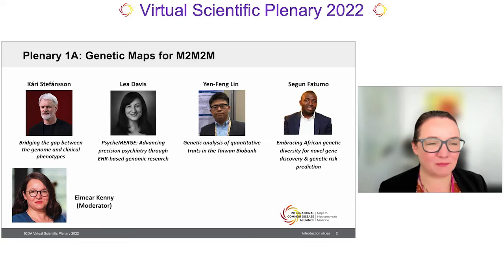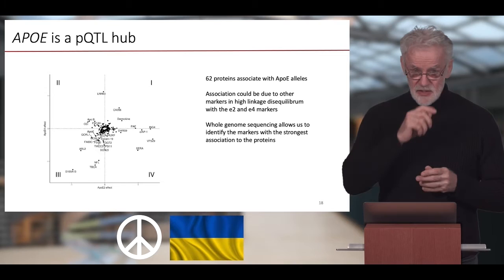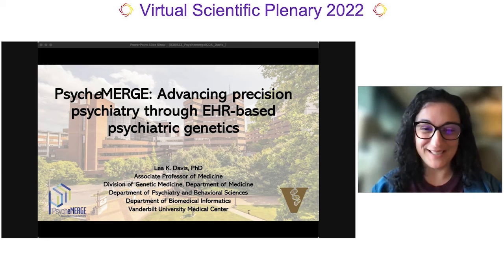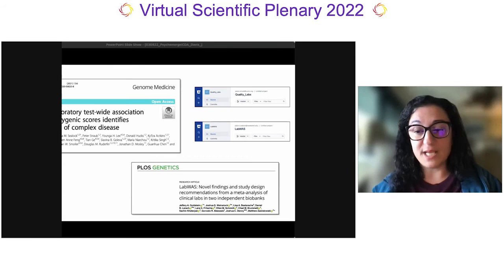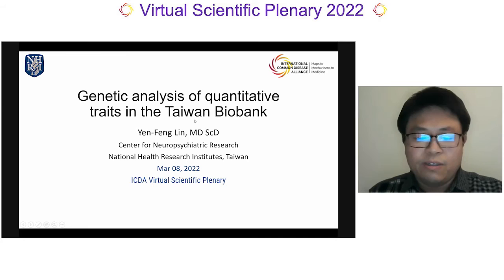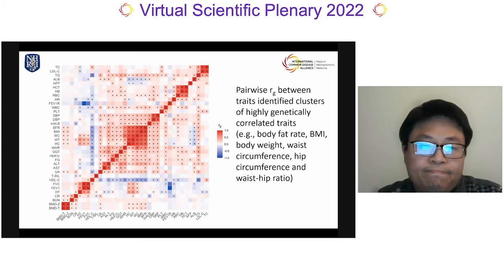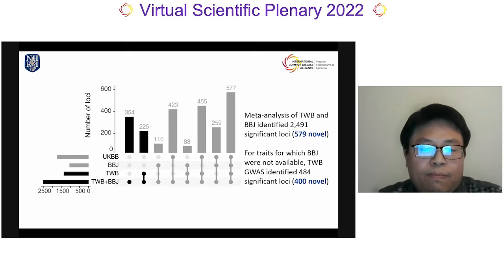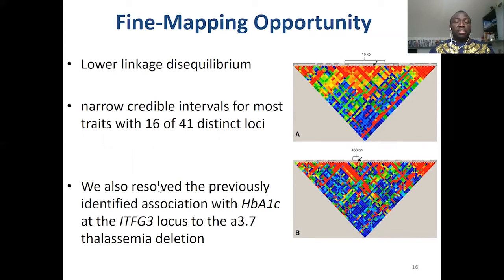ICDAbio Virtual Scientific Plenary 2022: Plenary 1A_Genetic Maps for M2M2M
Virtual Scientific Plenary 2022: Plenary 1A Genetic Maps for M2M2M

Speakers:
Eimear Kenny (Speaker)
Kári Stefánsson: Bridging the gap between the genome and clinical phenotypes (0:47)
Lea Davis: PsycheMERGE: Advancing precision psychiatry through EHR-based genomic research (18:45)
Yen-Feng Lin: Genetic analysis of quantitative traits in the Taiwan Biobank (37:22)
Segun Fatumo: Embracing African genetic diversity for novel gene discovery & genetic risk prediction (56:34)